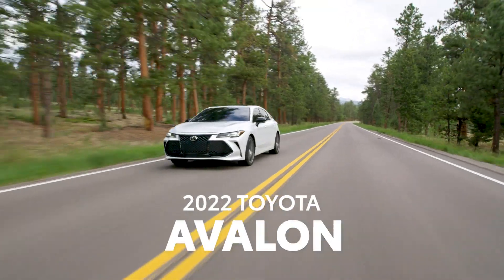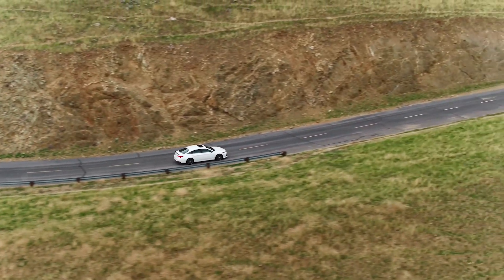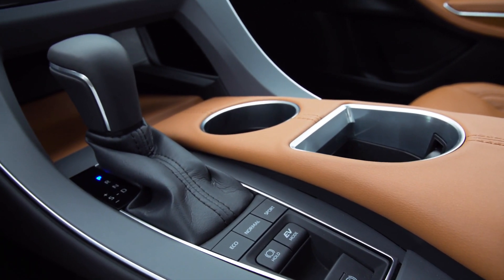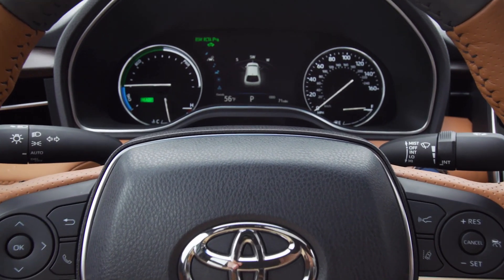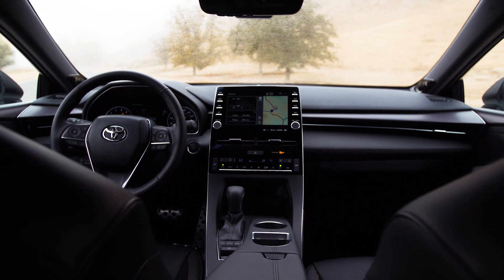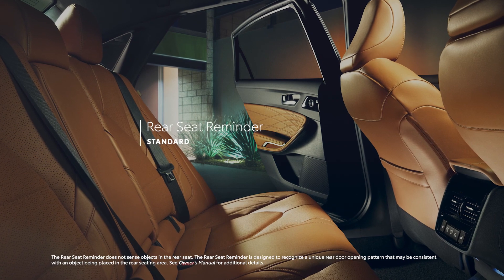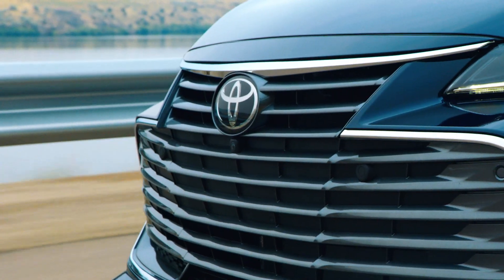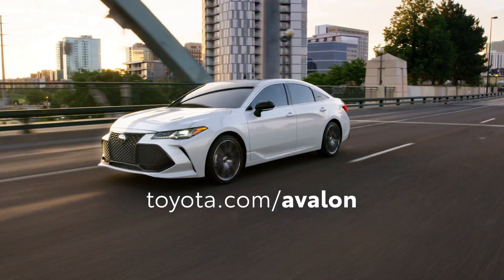Meet The 2022 Toyota Avalon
In this video learn about the 2022 Toyota Avalon. Toyota has made few changes to the 2022 but announced this model year will be the last as production ends in August 2022.

0:00 Overview
0:44 Trims
1:15 Exterior
2:21 Interior
3:27 Technology
4:55 Safety
5:57 Performance
7:30 Conclusion